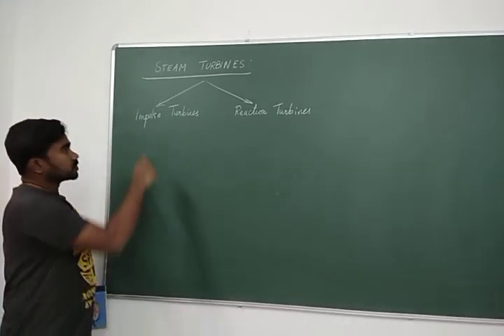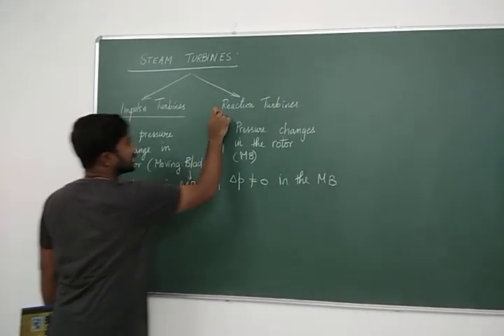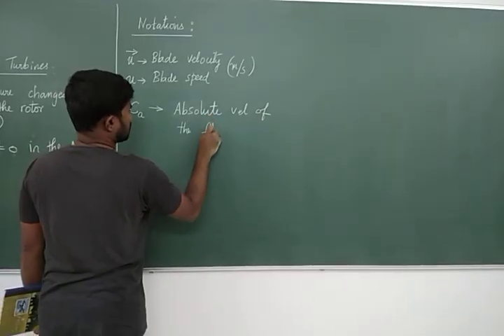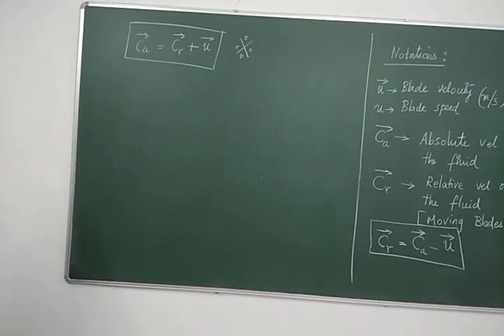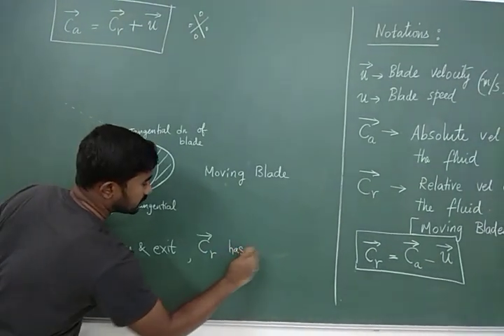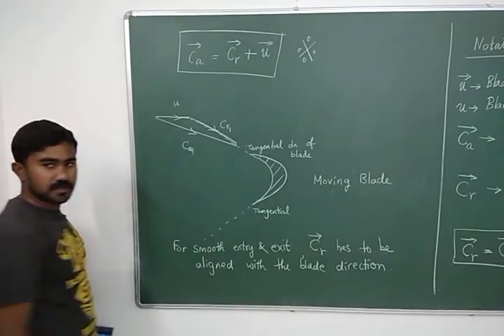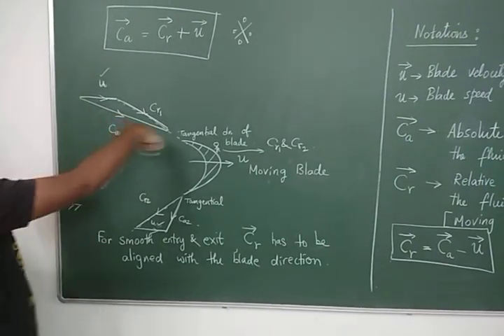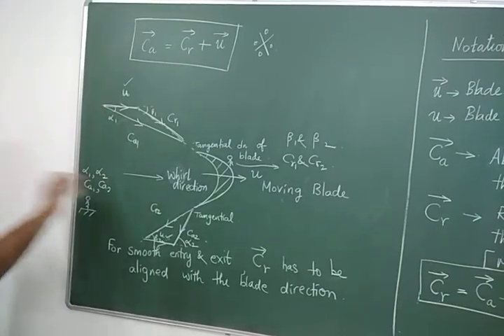1 Impulse vs reaction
Thermal Engg Anna University Unit3